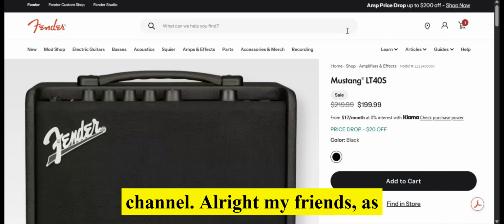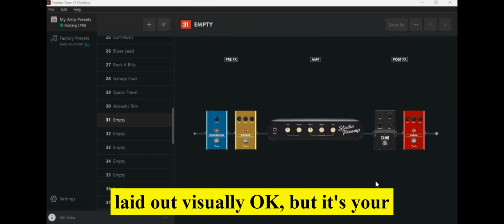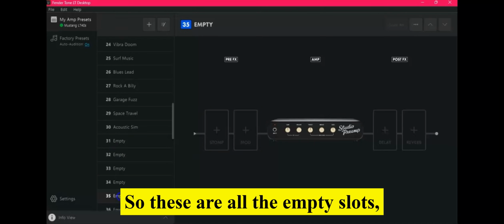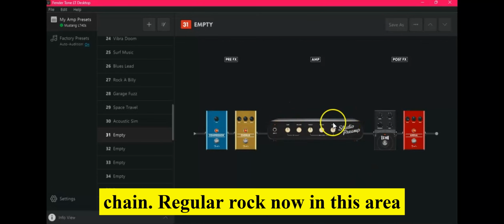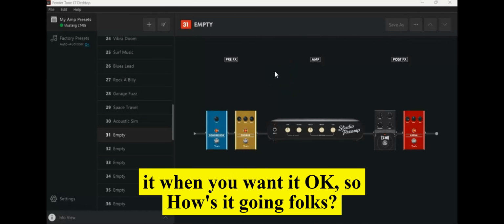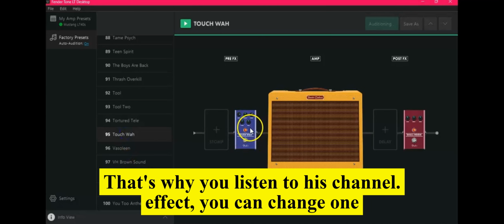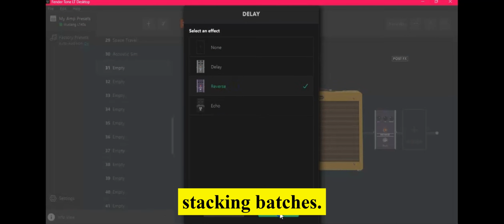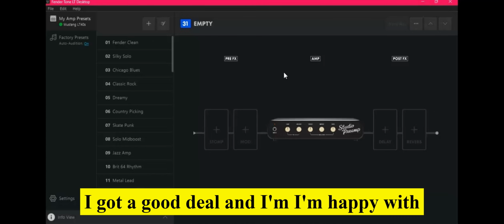Fender Mustang LT40S on sale now +Full review. It's the perfect amp for Giggers ,Pros & Beginners.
so yeah as the video states I bought this with my own money .
The background music is AI made with Suno.com
but the content is NOT AI